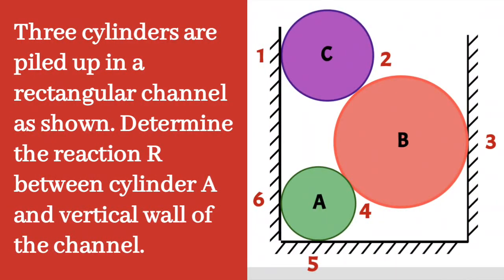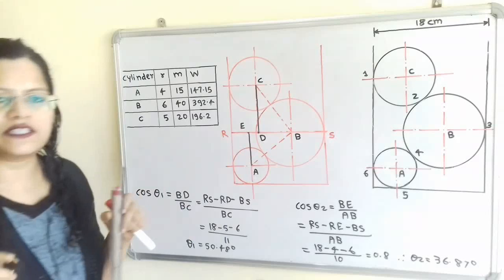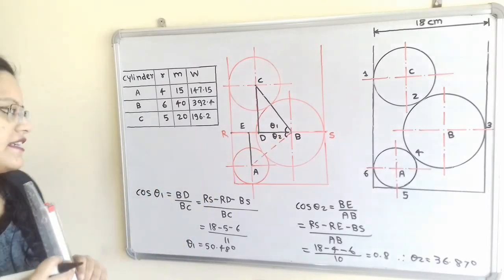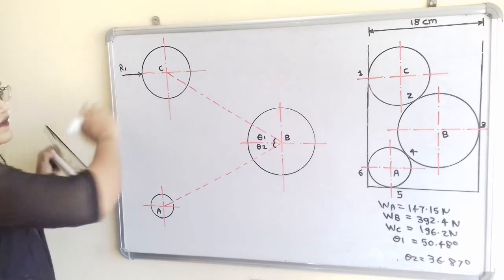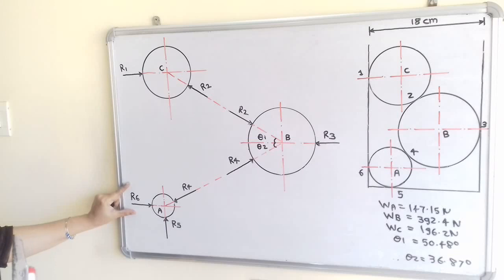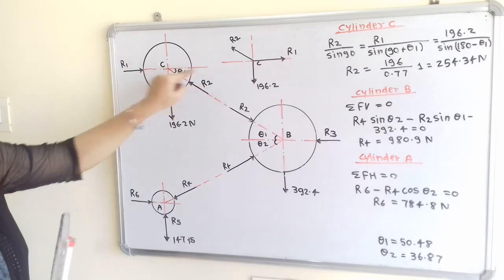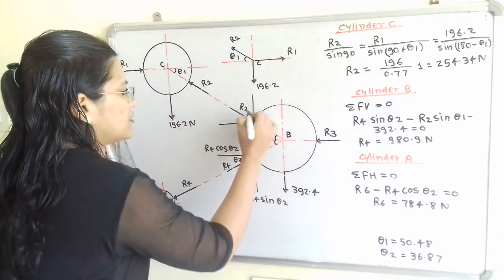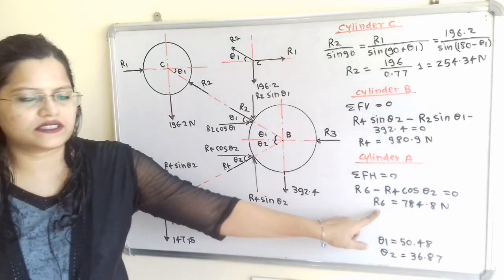Problem 9 equilibrium of system, Three cylinders /spheres in trough, coplanar concurrent forces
Three cylinders are piled up in a rectangular channel as shown. Determine the reaction R between cylinder A and vertical wall of the channel.